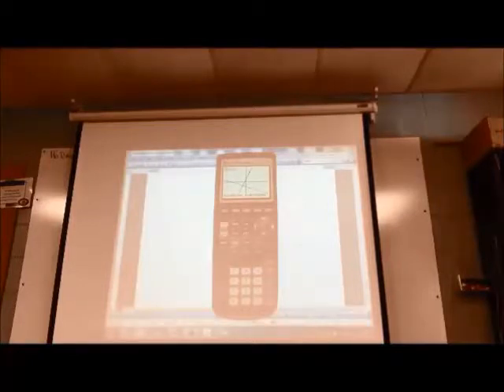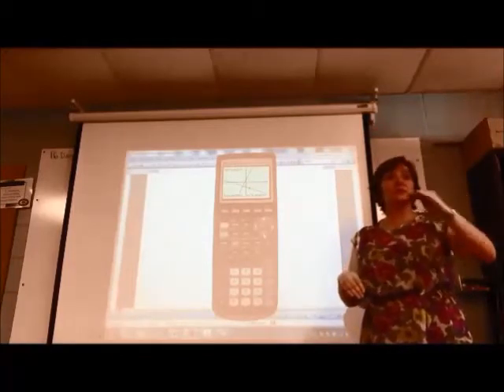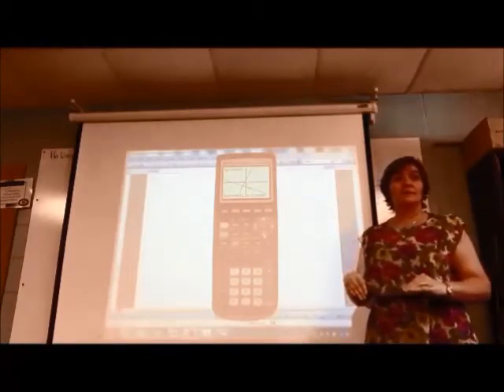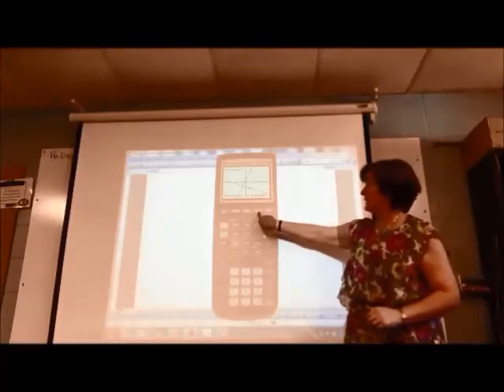window and trace